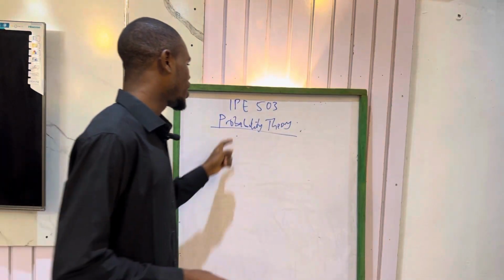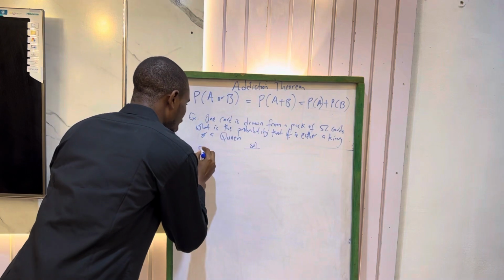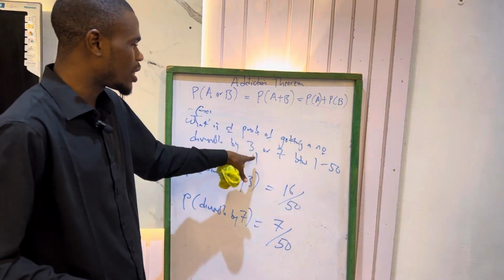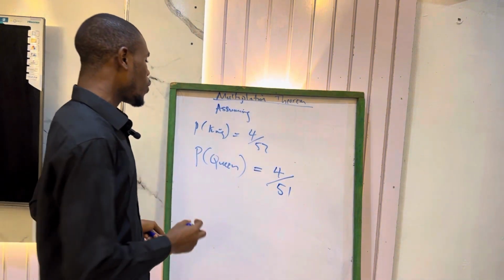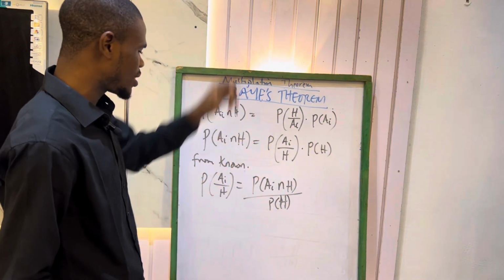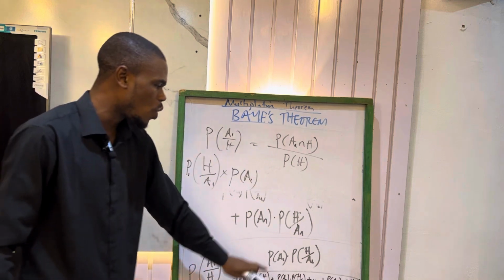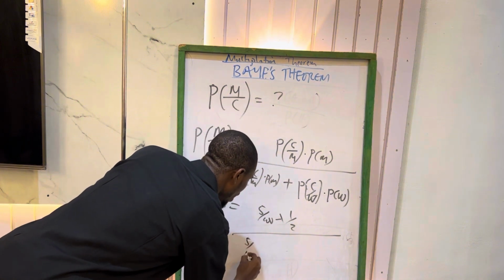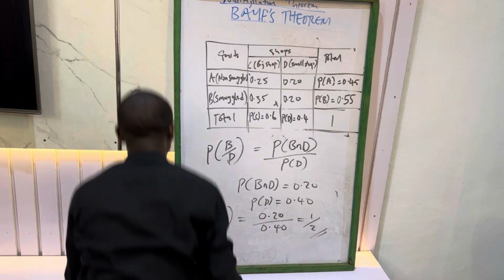IPE503 PROBABILITY THEORY | BAYE’S THEOREM 1